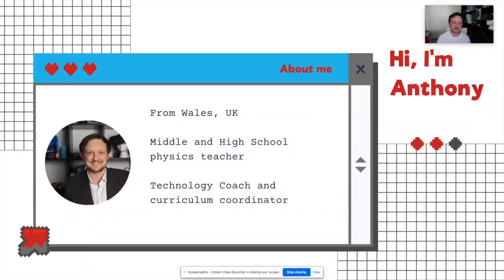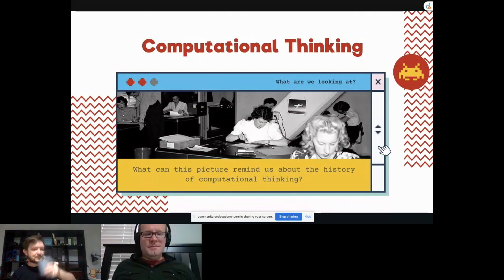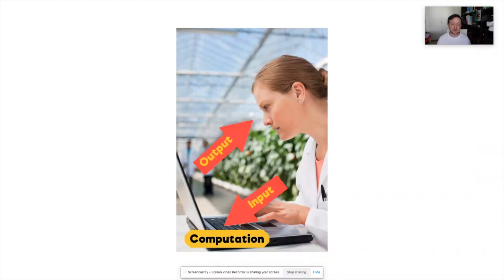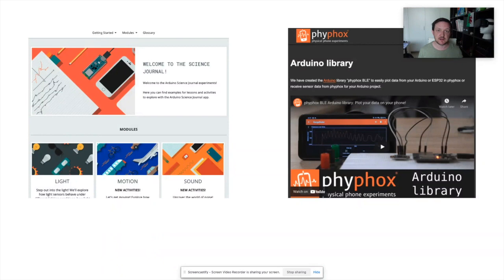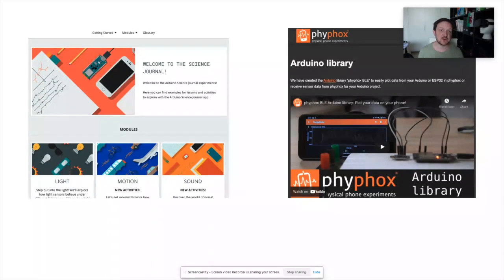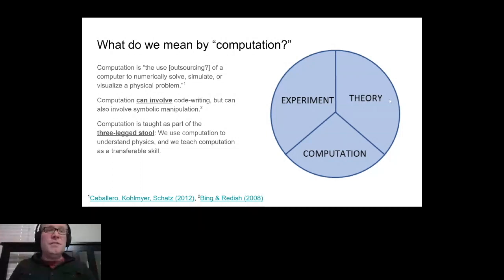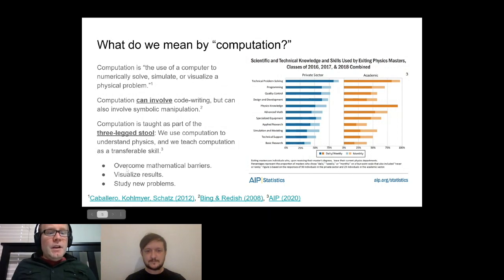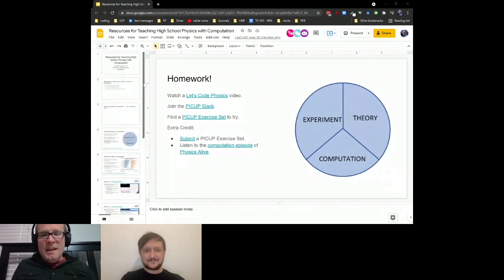Python Physics - Communities supporting computation in physics education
This video marks the first meeting for the Python Physics community, aimed at teachers are programmers who are interested in developing activities that support physics and python programming education.

(^^^ Register here to receive emails for future events)